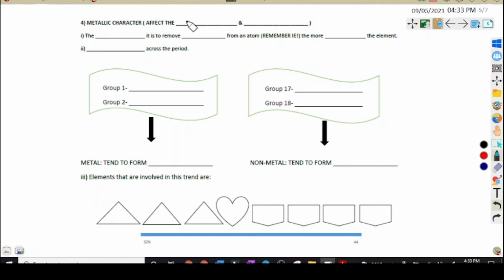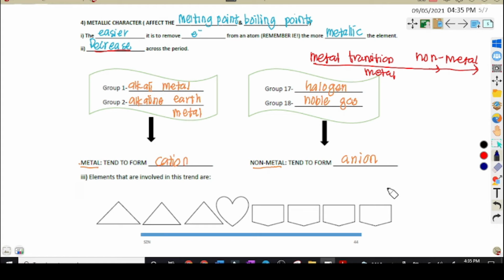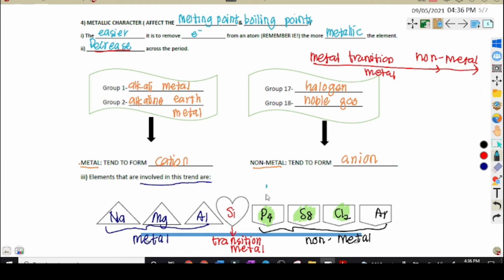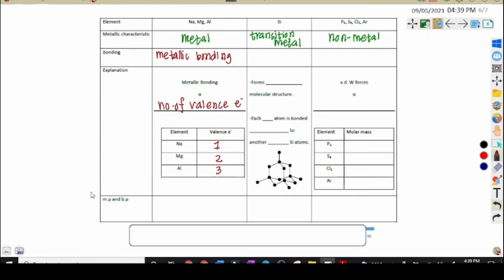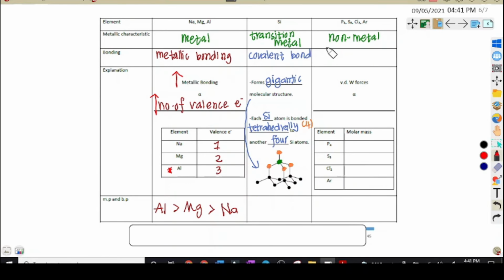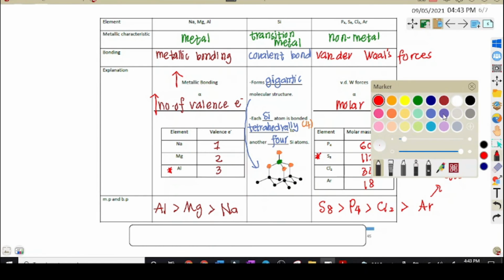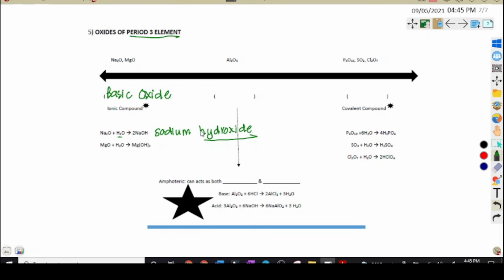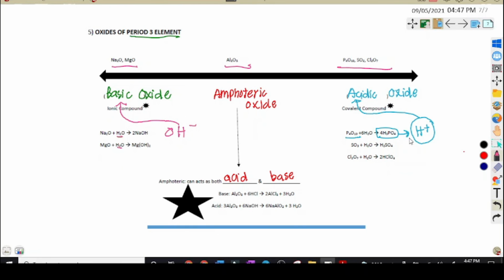Chapter 3: Metallic Characteristic & Oxides